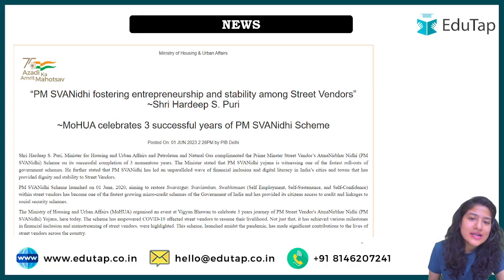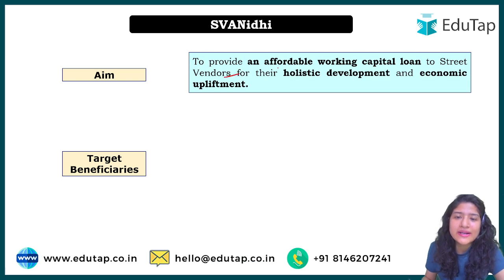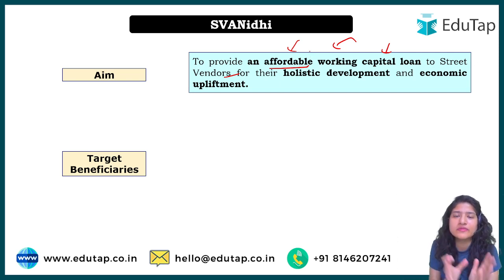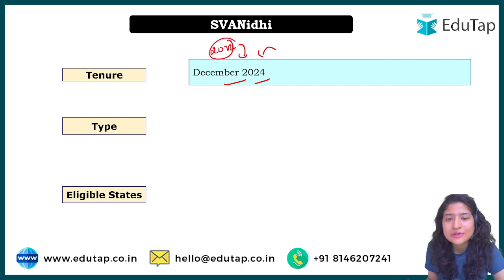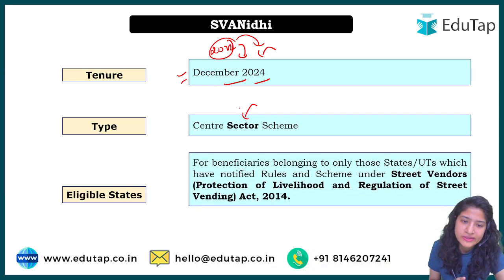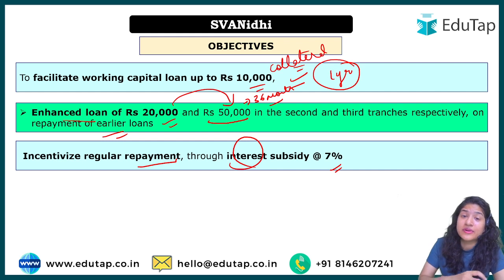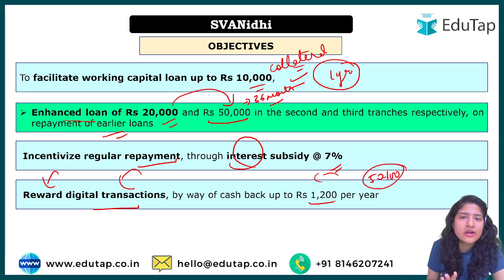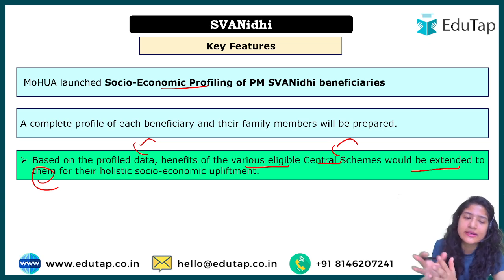PM SVANidhi Scheme | Important Government Schemes PDFs & Notes | RBI, NABARD, SEBI Preparation